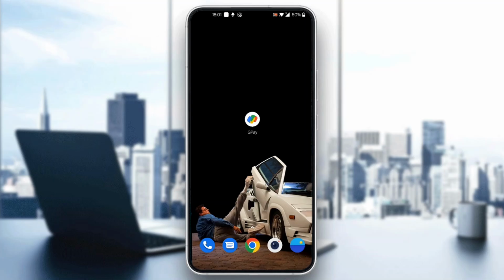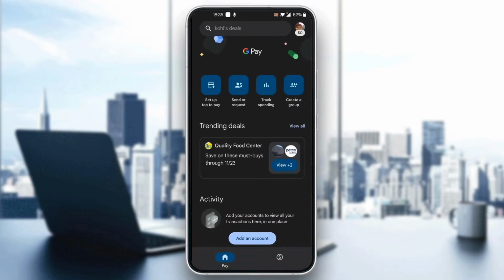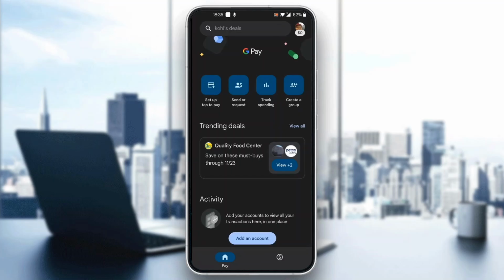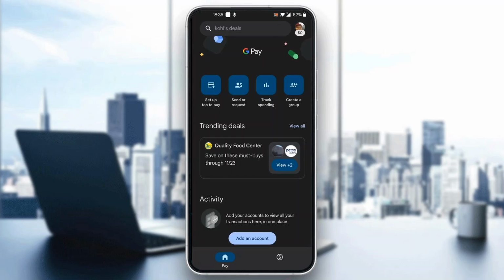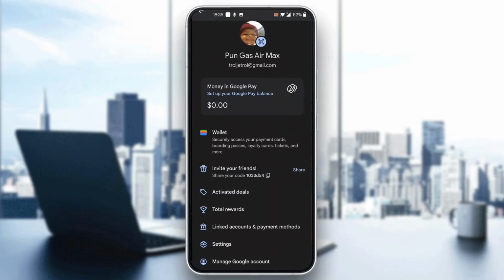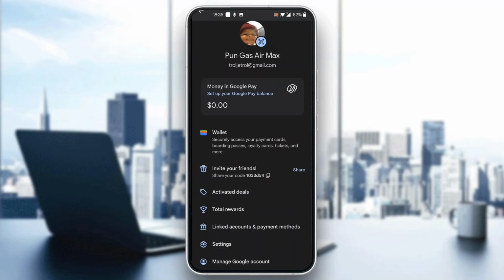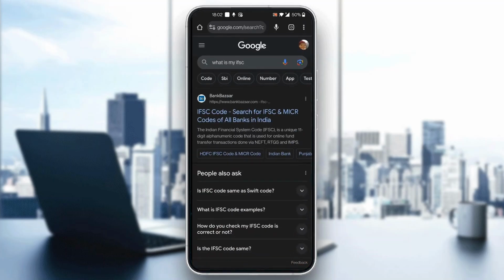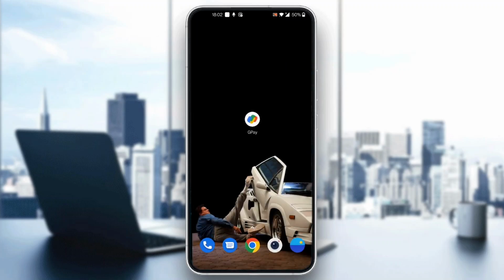How To Find Ifsc Code In Google Pay Tutorial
Today we talk about find ifsc code in google pay,how to find ifsc code in google pay app,ifsc code,how to find ifsc code,google pay ifsc code